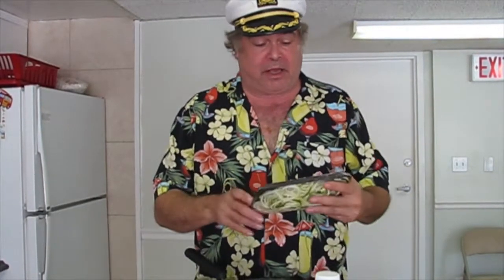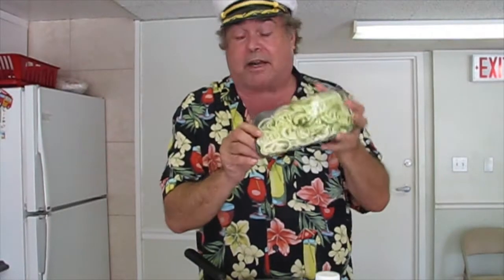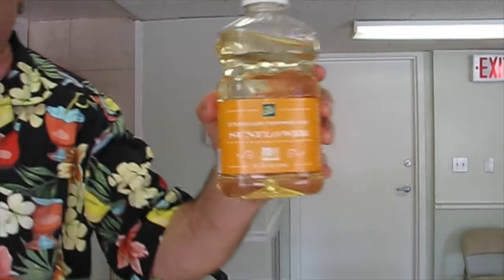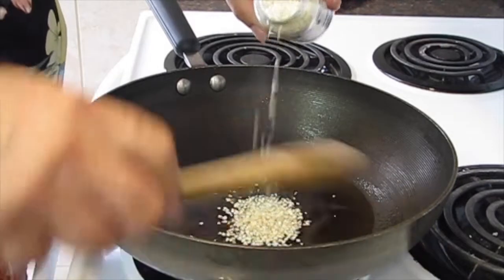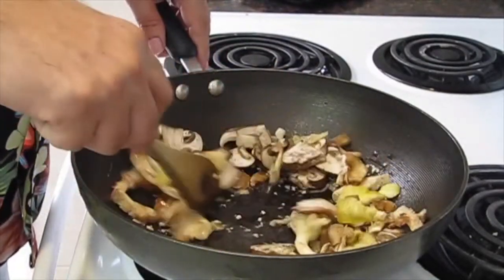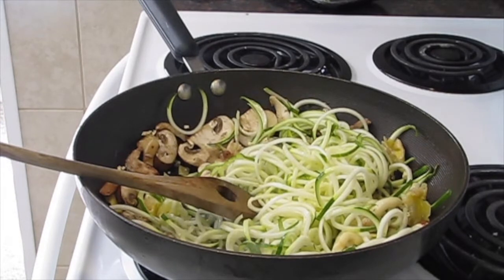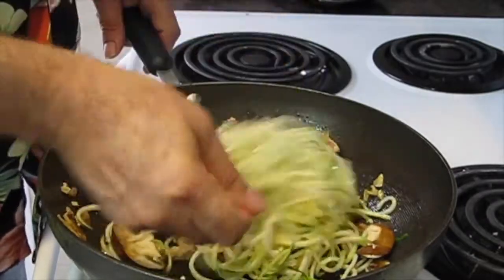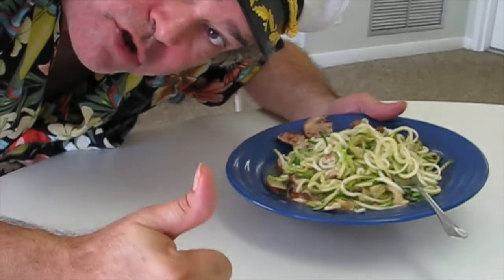Cooking With Captain Steve Zucchini Noodles With Mushrooms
Cooking With Captain Steve Arvey. Healthy Zucchini Noodles With Mushrooms